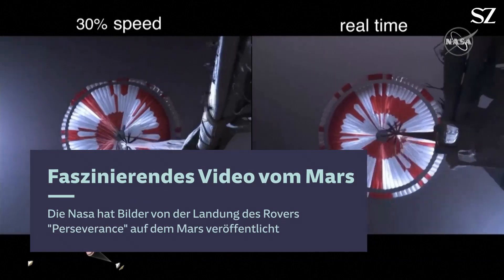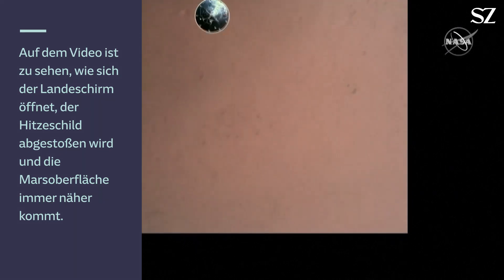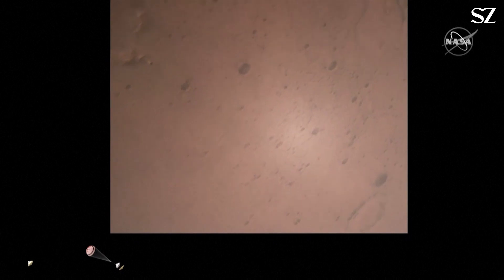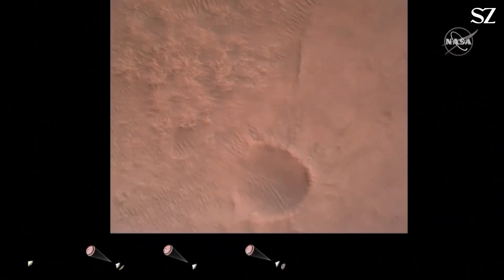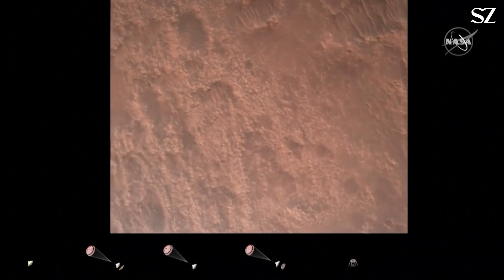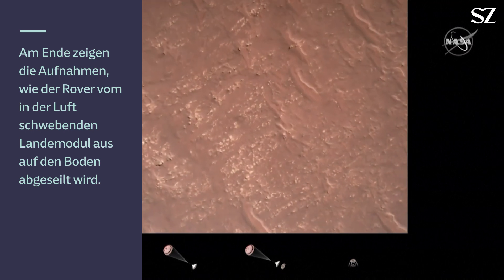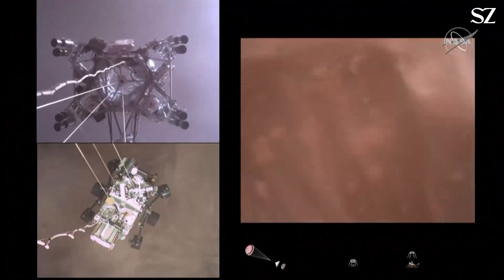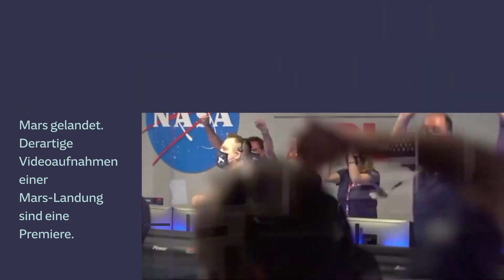Spektakuläre Videoaufnahmen zeigen Landung auf dem Mars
Solche Aufnahmen hat die Welt noch nicht gesehen. Die Nasa hat Bilder und Töne von der Marslandung veröffentlicht.